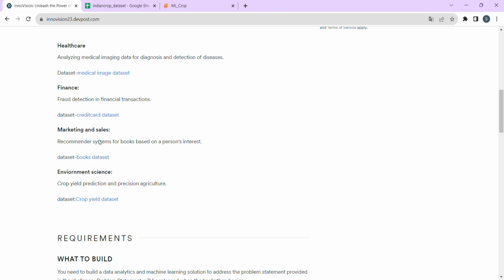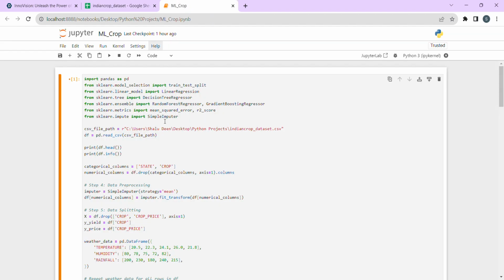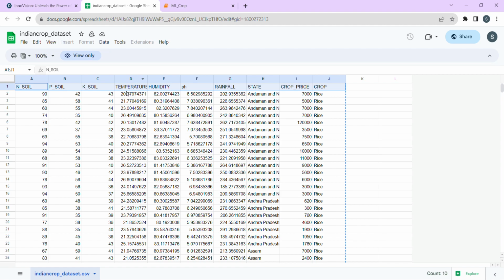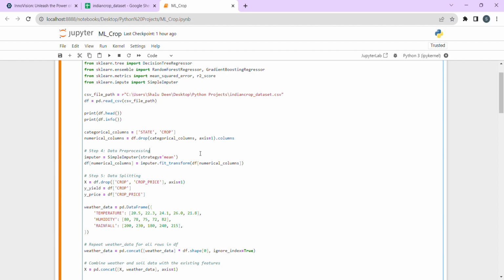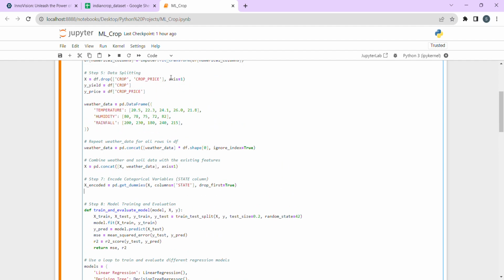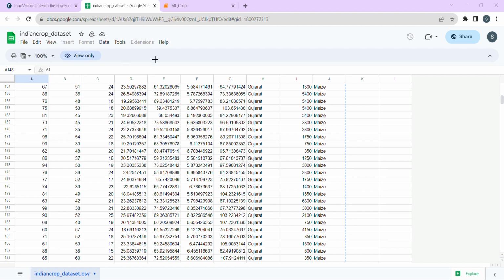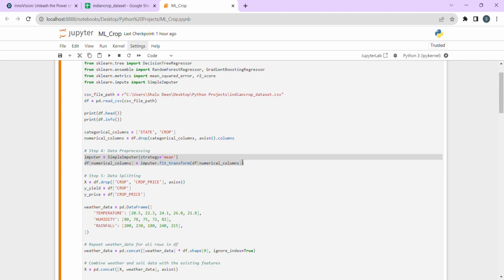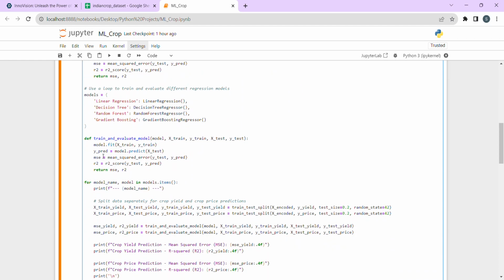InnoVision - Environment science - Crop yeild prediction model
This model is to leverage the power of advanced technologies like artificial intelligence, machine learning, and data analytics to address the challenges faced by modern agriculture.